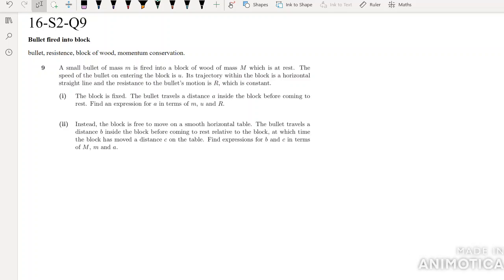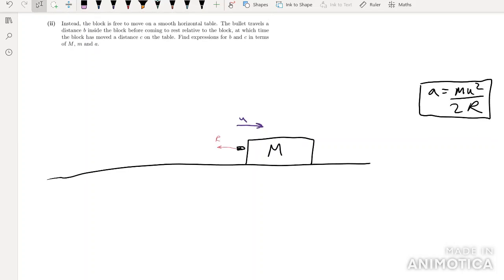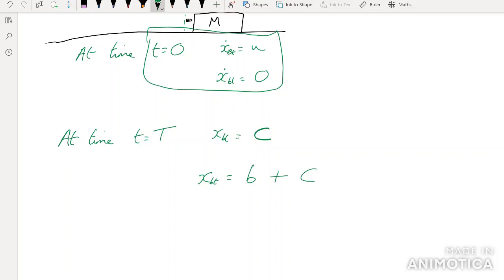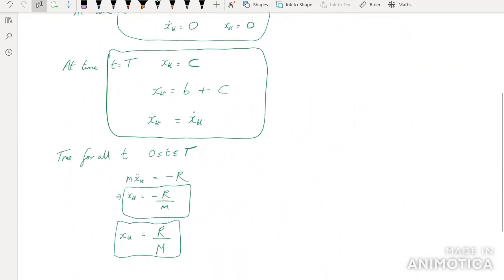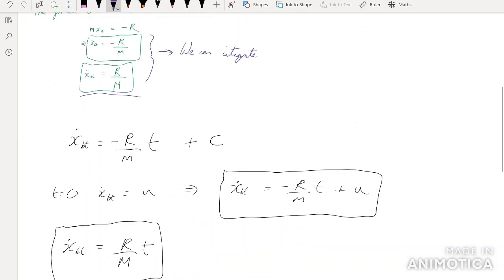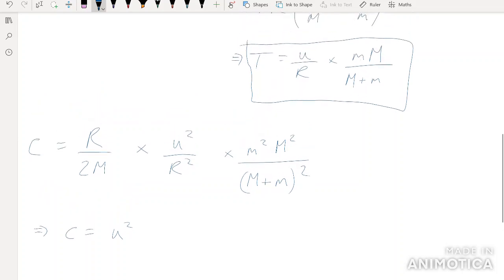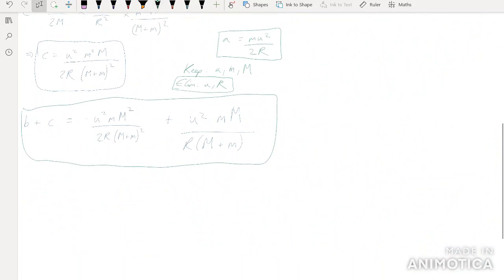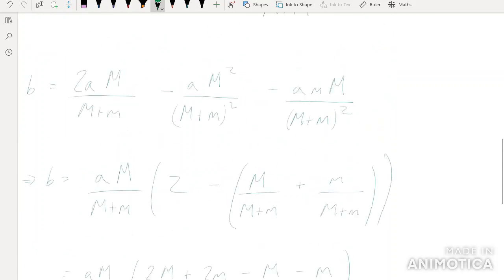STEP II 2016-Q9